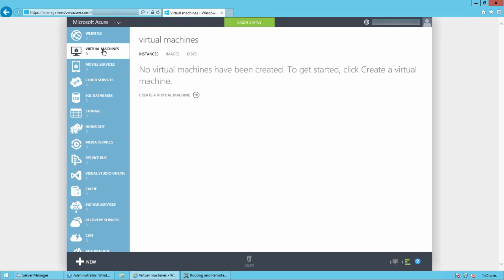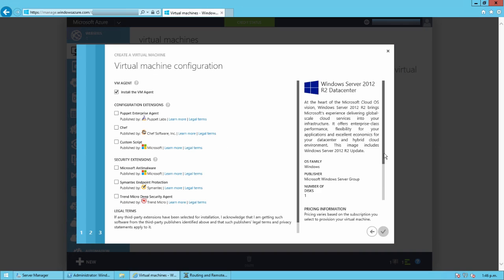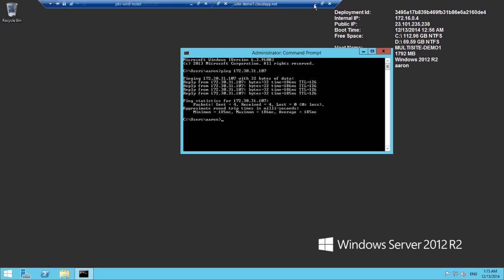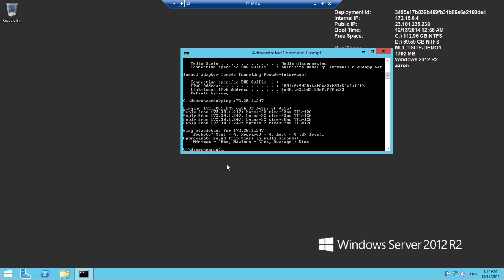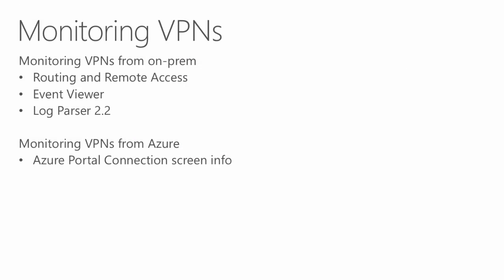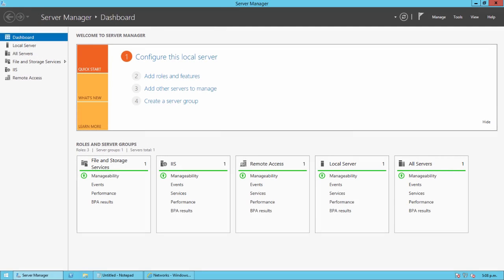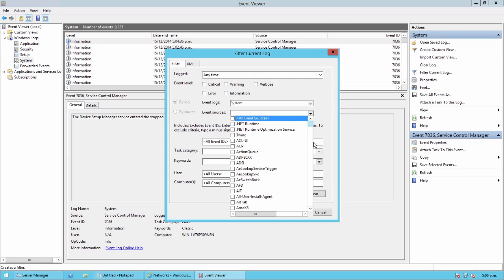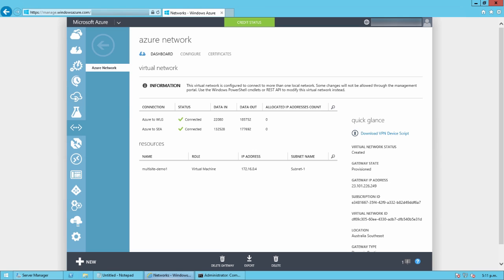Module 4 Testing Connectivity and Monitoring